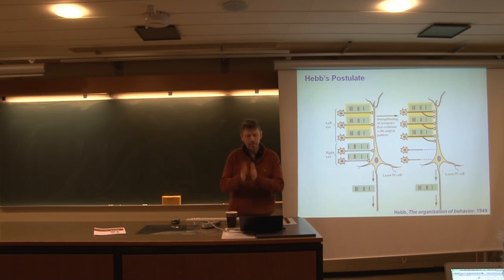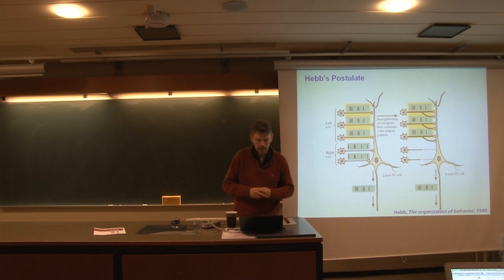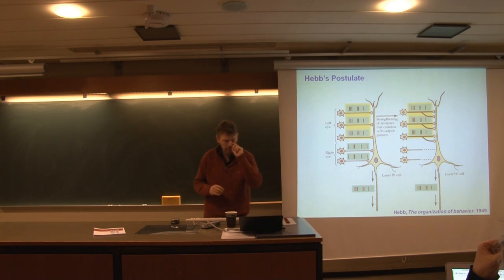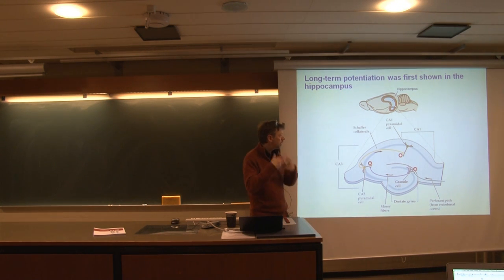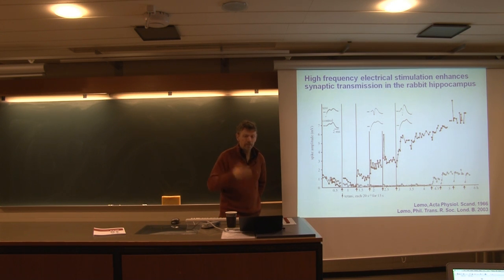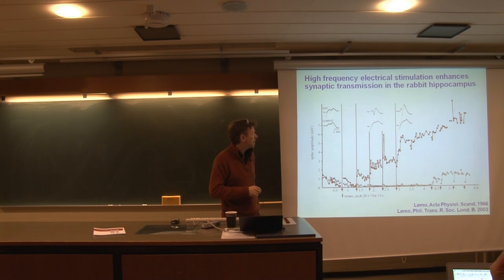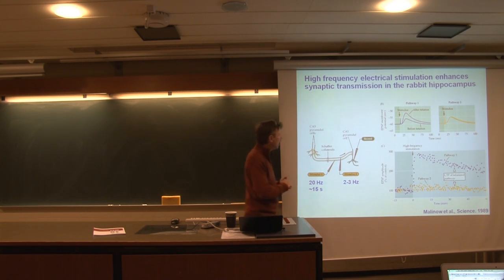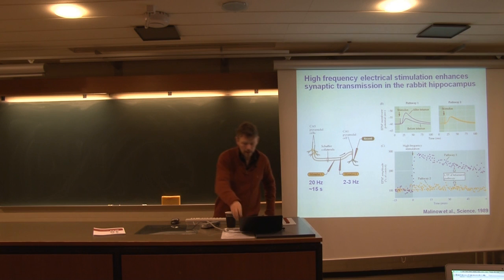Neurobiology 6. Lec. - Long-term Potentiation in Hippocampus [4/8]